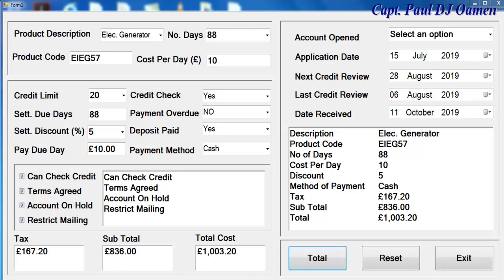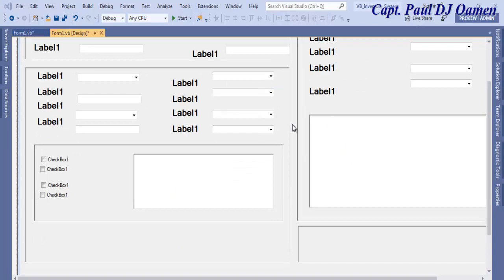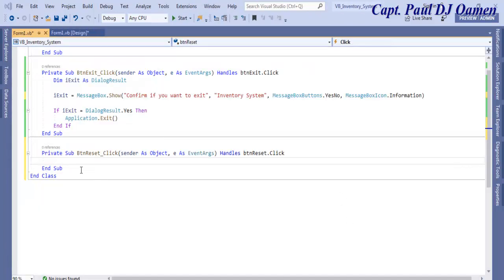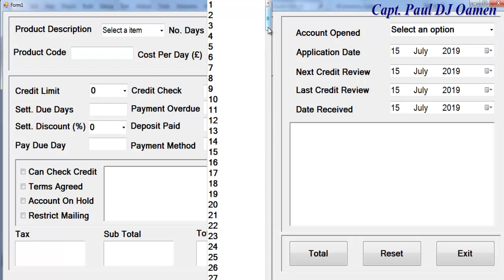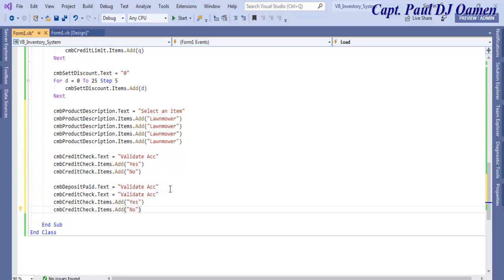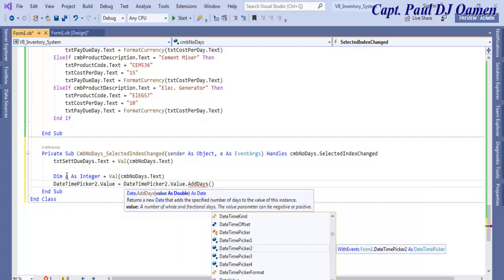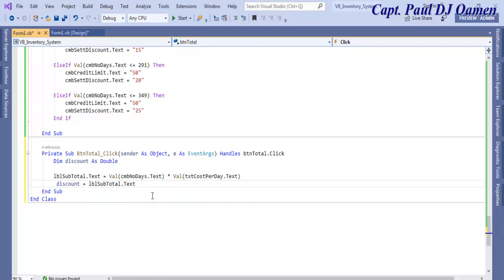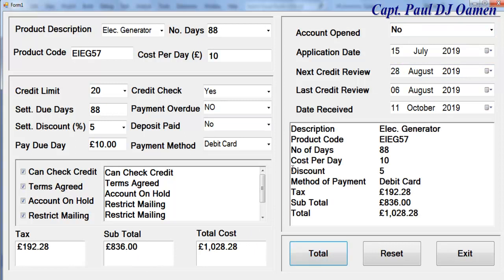How to Create an Inventory System in Visual Basic.Net - Full Tutorial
How to Create An Inventory System in Visual Basic.Net Using Visual Studio 2019. Other Object used in DateTimePicker, TextBox, ComboBox, CheckBox, Labels, Panel, and Buttons. Programming functions used include If Statement, For Loop and sequential programming techniques.

This tutorial is ideal for both beginners, intermediate and advanced learners.